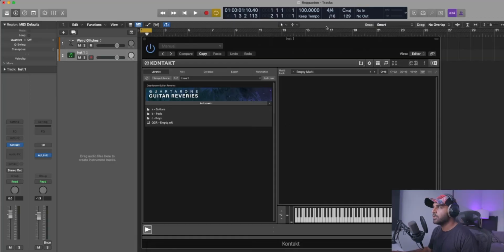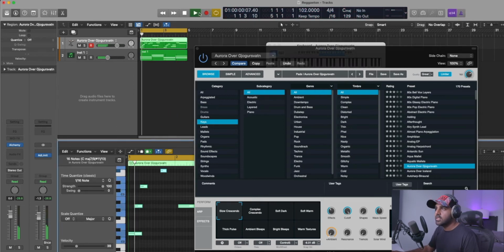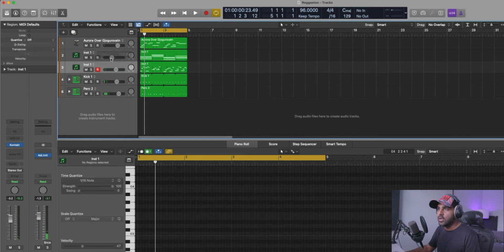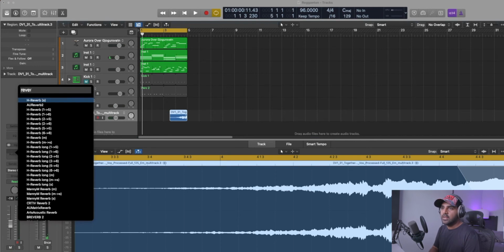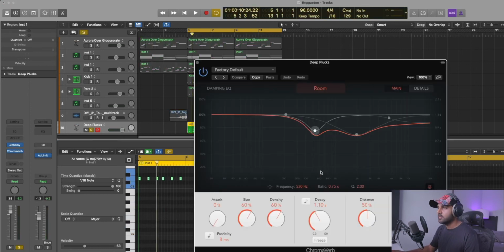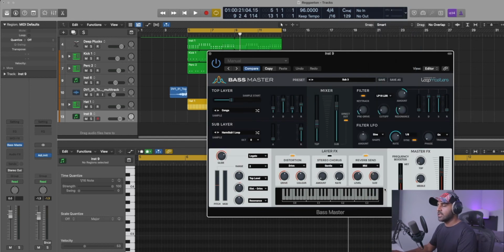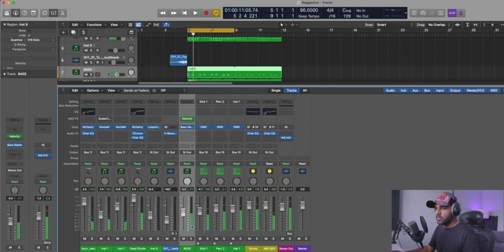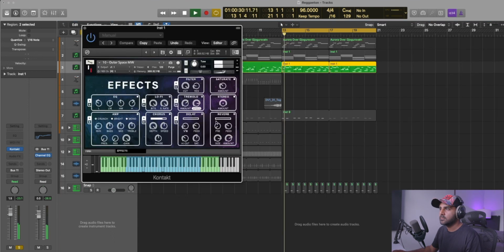Making Reggaeton with Quarterone Guitar Reveries & Bass Master in Logic Pro X & Production Tips